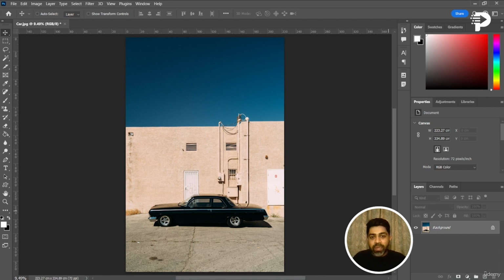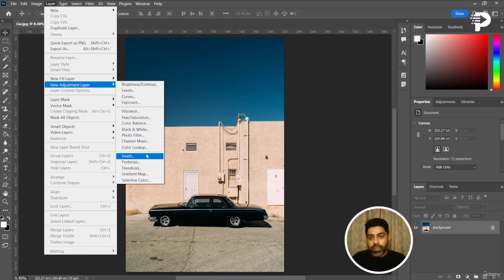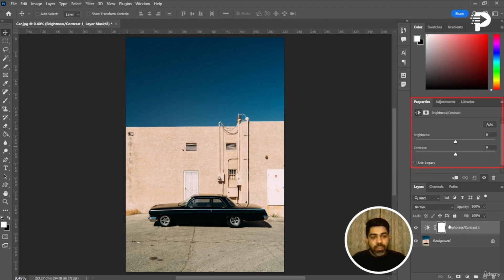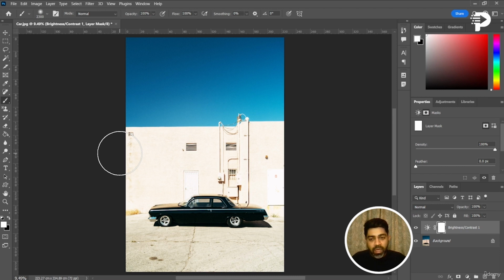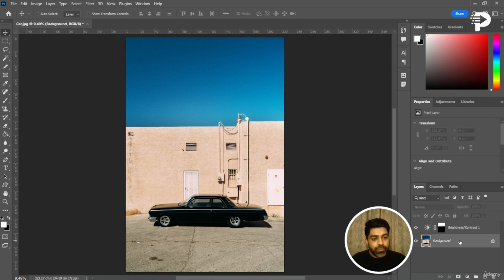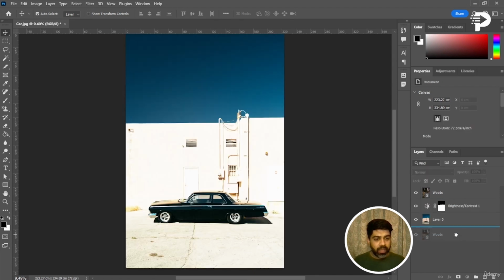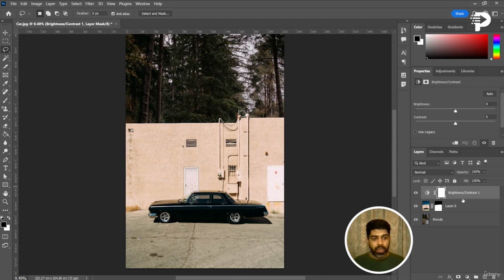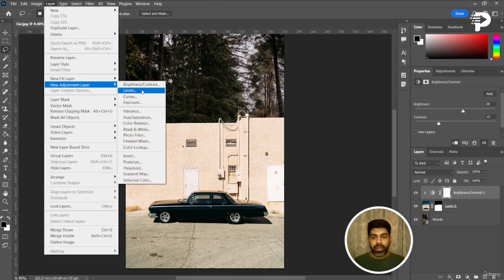26 A Deep Dive into Photoshops Adjustment Layers